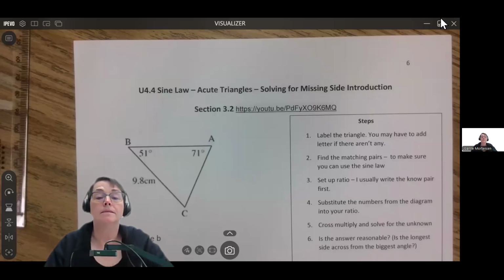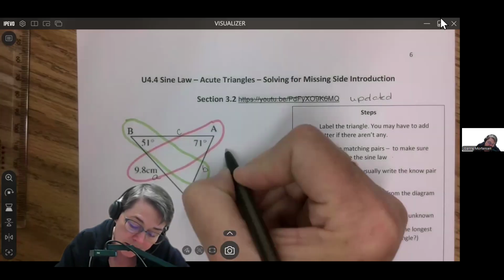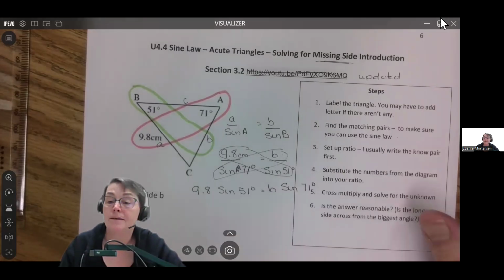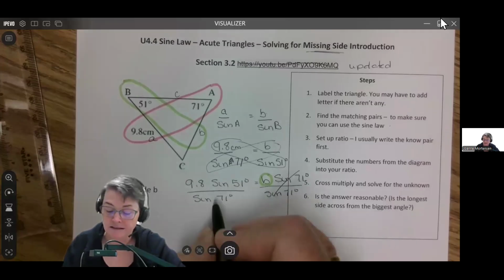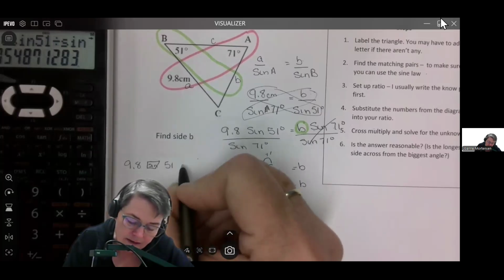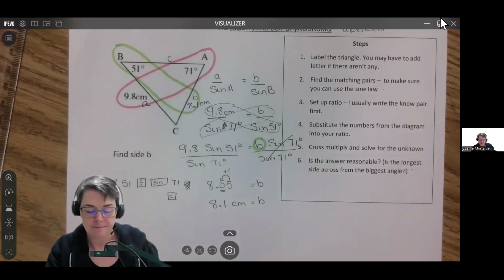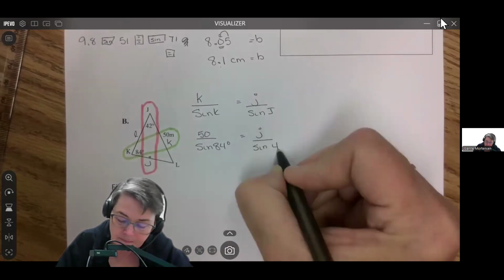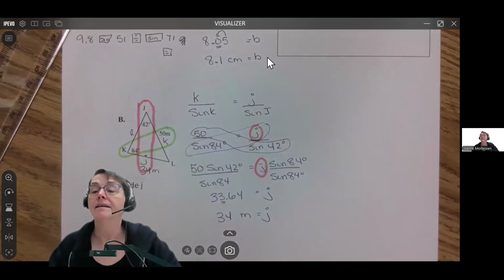U4 4 Sine Law for Sides